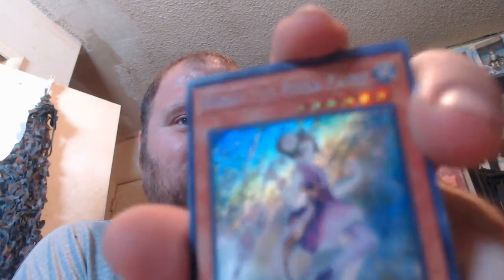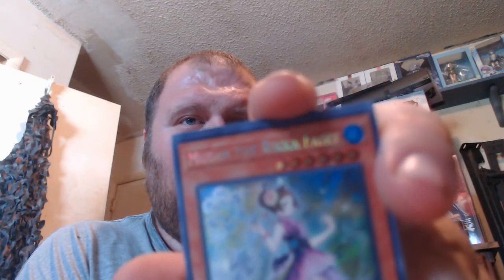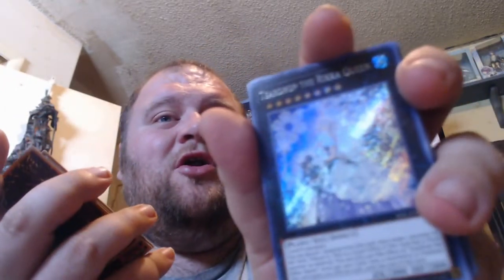George 2nd Reality Talking About The Yugioh Rikka Cards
In this Video I'm talking about the new acetary in Yugioh Rikka. So in this video I'm going over what I got For the deck so fare. Let me know what you think of the cards.

List so fare
MONSTER:
mudan the rikka fairy x2
Hellebore the rikka Fairy x2
Primula the rikke Fairy x1
snowdrop the rikka fairy x2
 Cyclamen the rikka fairy x2
Erica the rikka fairyx2
Blue rosedragon x3

 Spells:
Rikka Flurries x1
Rikka Glamour x1

Trap:
Rikka sheet x1
Rikka Tranquility x3

Ex deck:
Kanzashi the Rikka queen x2
Teardrop the rikka queen x1
number 87 queen of the night x3
Black rose dragon x3
Black rose Moonlight dragon x1

This might be defend at the end.